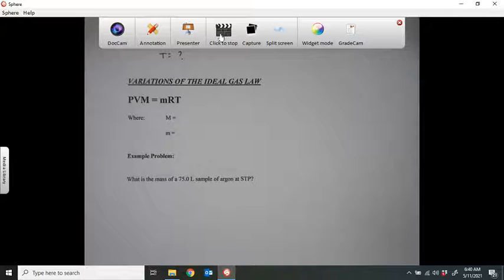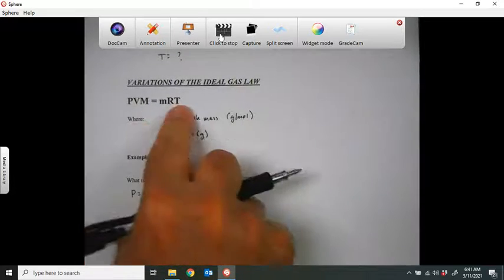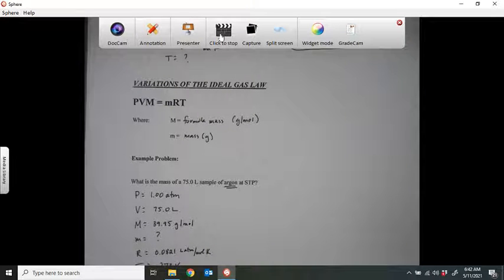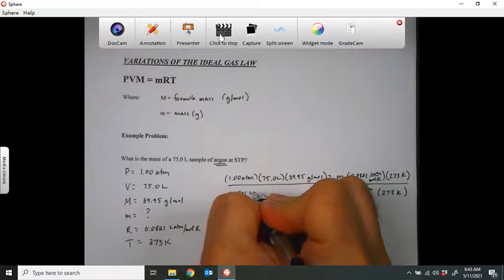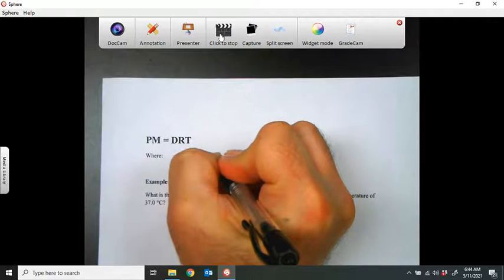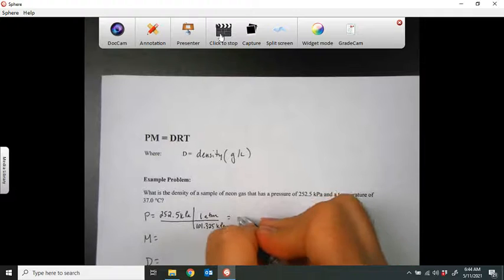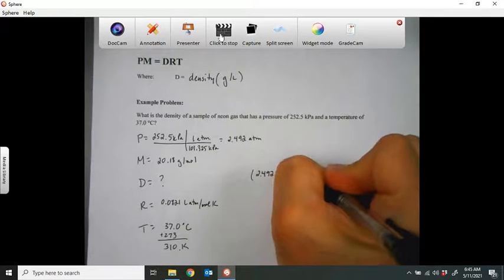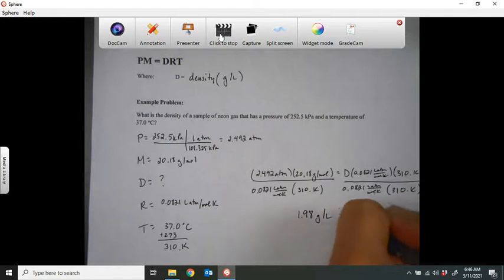Unit 8 Lesson 5 Video 2